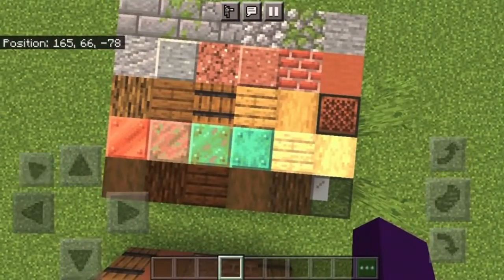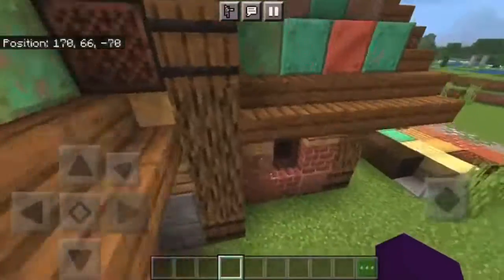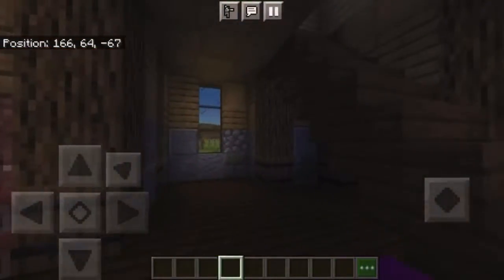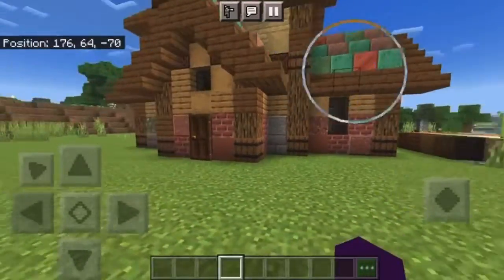Building with 30 BLOCKS for 30 SUBSCRIBERS!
It really means a lot. Have a nice day!